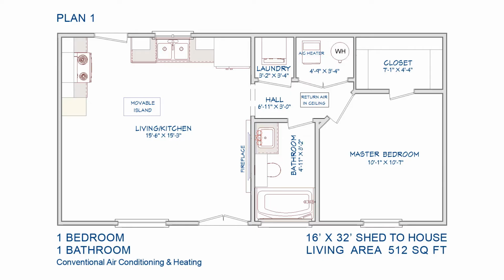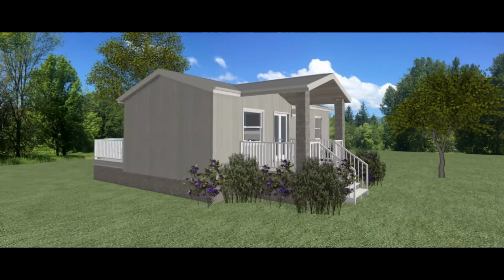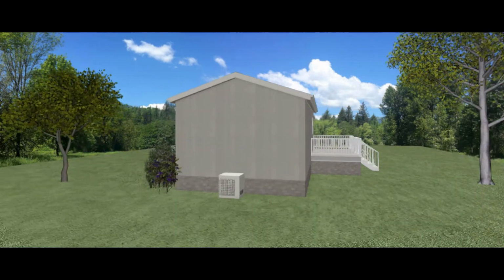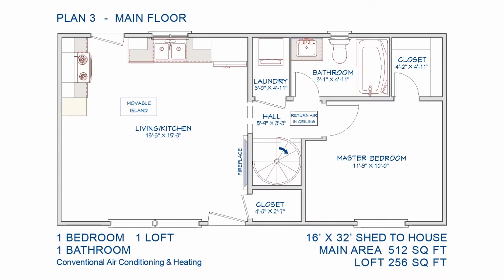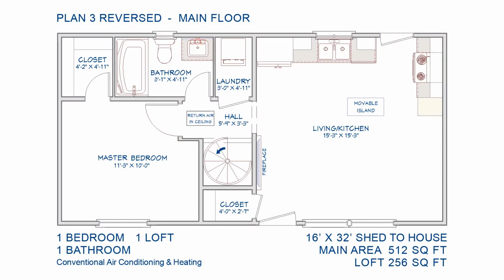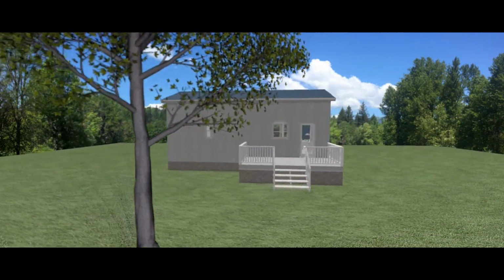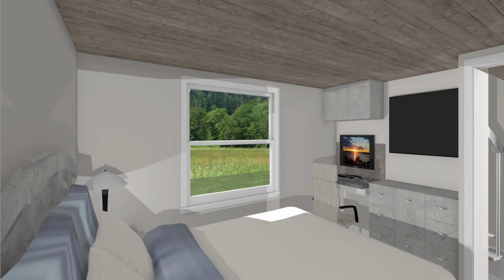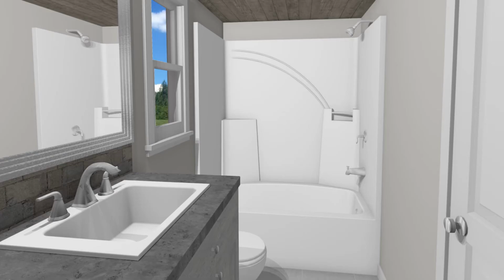16'X32' Shed to House Floor Plans – Tiny House - 1 Bedroom 1 Bathroom with a Loft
I have drawn some floor plan layouts for a 16’ X 32’, 512 sq ft shed, with various options.

FLOOR PLAN 1 is for a 16’ X 32’ shed with a bedroom and a full bathroom. There is closet space for conventional Air Conditioning & Heating along with a built in electric fireplace. Also included is a reversed floor plan.

FLOOR PLAN 2 is for a 16’ X 32’ shed with a bedroom and a full bathroom. There is a Ductless Air Conditioning & Heating system along with a built in electric fireplace. Also included is a reversed floor plan.

FLOOR PLAN 3 is for a 16’ X 32’ shed with a bedroom, a loft and a full bathroom. There is closet space for conventional Air Conditioning & Heating along with a built in electric fireplace. Also included is a reversed floor plan.

FLOOR PLAN 4 is for a 16’ X 32’ shed with a bedroom, a loft and a full bathroom. There is a Ductless Air Conditioning & Heating system along with a built in electric fireplace. Also included is a reversed floor plan.

You are welcome to use any of the floor plan ideas shown in this video. I’m in no way responsible if you decide to frame your shed using one of these floor plans.

Please seek professional help with your shed to house floor plan.

0:00 Intro
0:15 Disclaimer
0:44 Plan 1
1:08 Plan 2
1:21 Plan 1 & 2 Pictures
2:34 Plan 3
3:15 Plan 4
3:35 Plan 3 & 4 Pictures
5:17 Horse